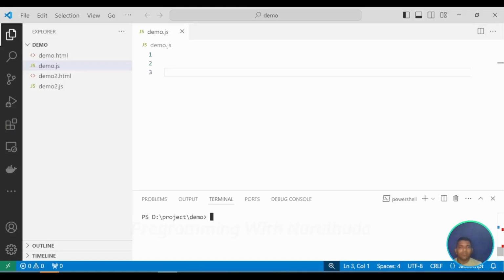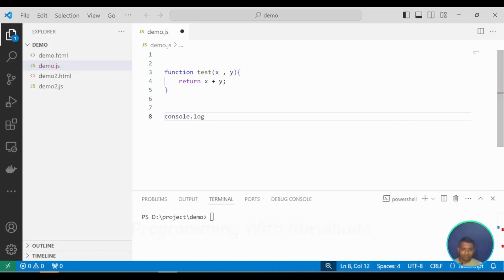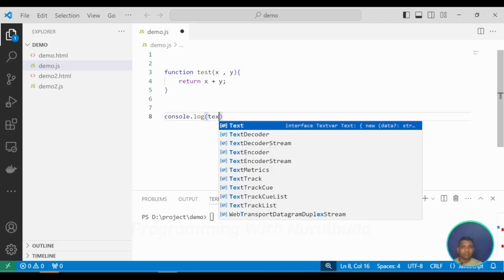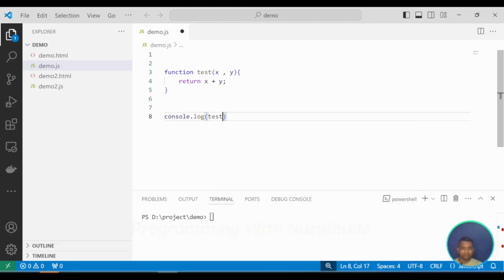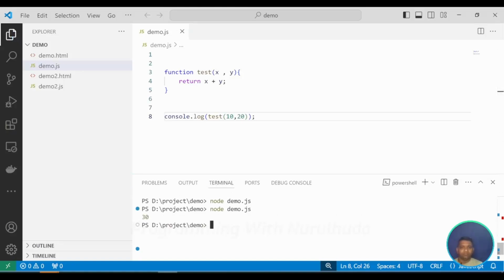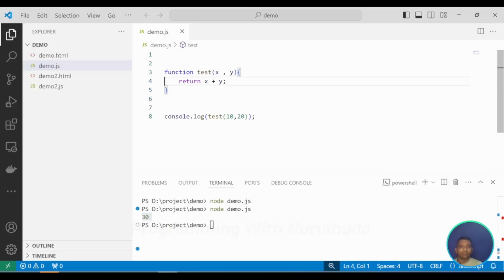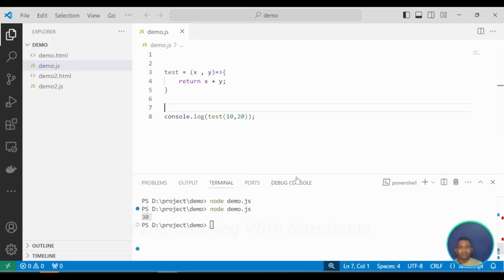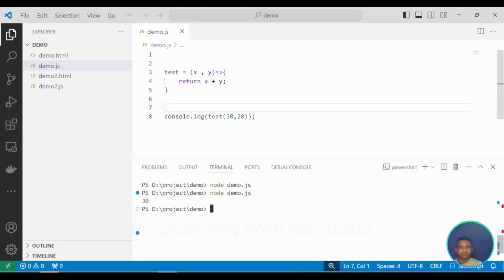Arrow Functions | JavaScript 2015